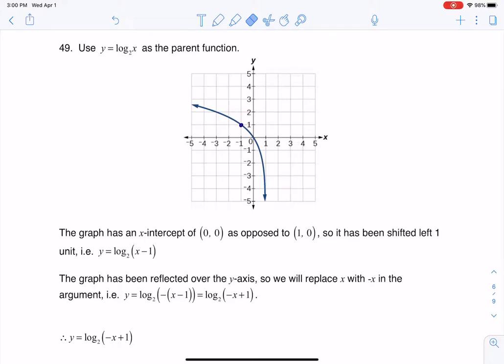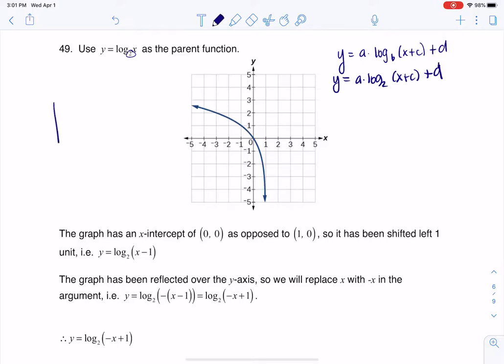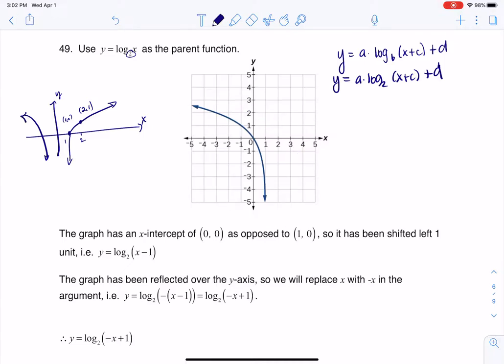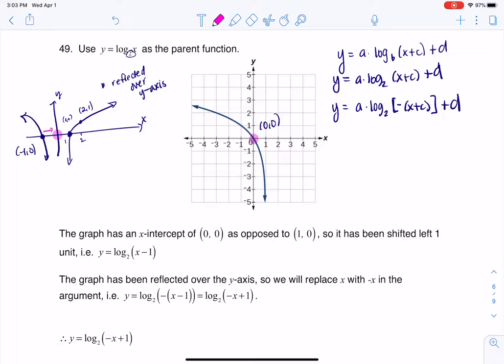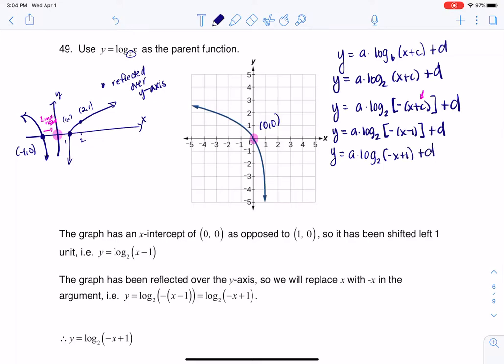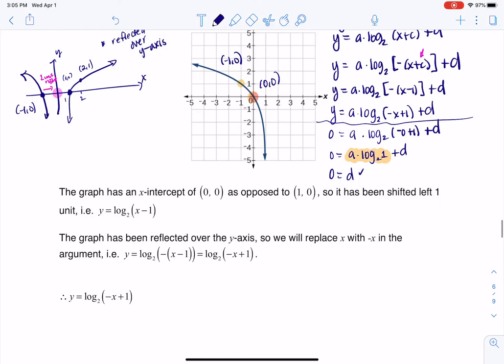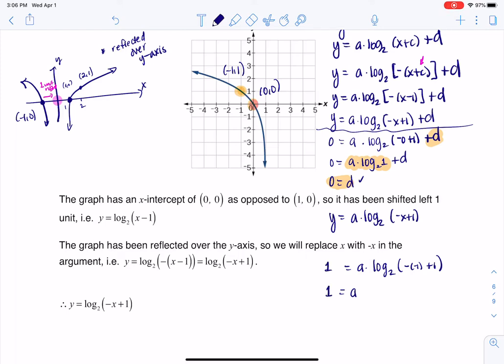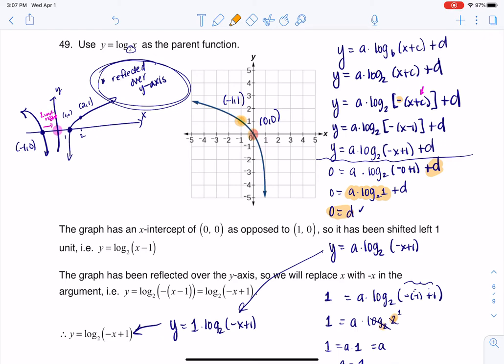Math 31 HW Section 6.4 #49